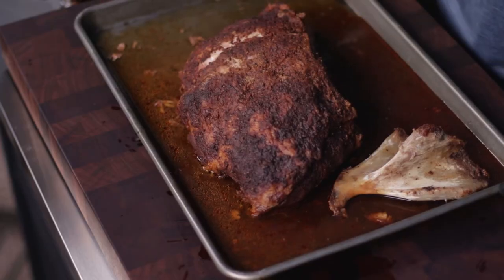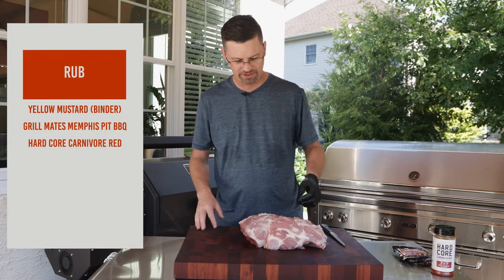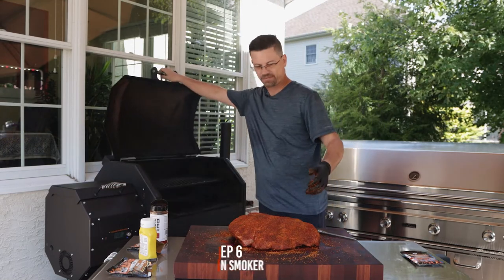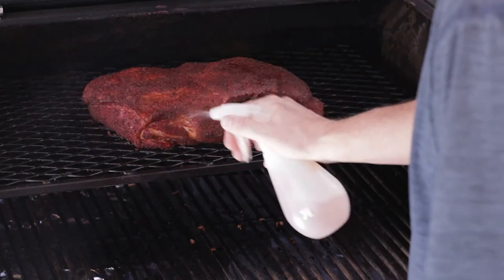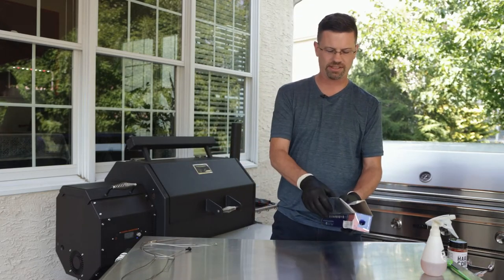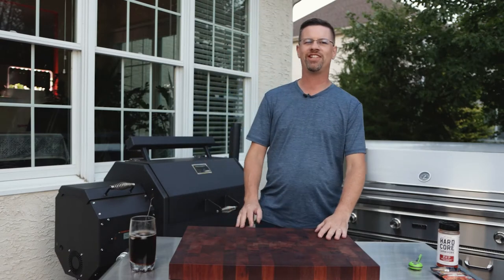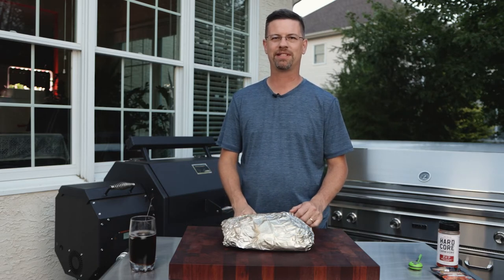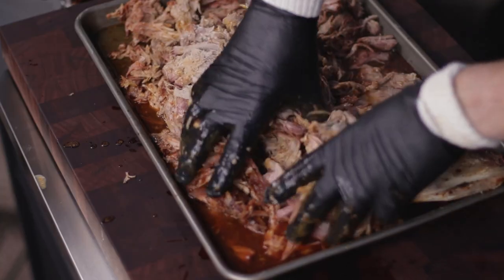Pulled Pork on the Yoder YS640s Pellet Smoker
This week I used the Yoder YS640s Pellet Smoker to smoke some pulled pork. Took almost 10 hours, but the pulled pork was delicious, and well worth the time.

Since time was not on my side I increased the temps to help get it done before it was completely dark. Here is the break down on the cook.

Cook
- 50/50 Hickory/Cherry Pellets
- 4.5 hours at 250F
- Spray heavy twice at 1 hour and 3 hour
- Pull, touch up rub and give a final spray
- Wrap tight at 4.5 hour
- 1 hours at 250F
- 2 hours at 275F
- Roughly 2 hours at 300F (running out of light)
- Pulled off at 199
- Rest 10-15
- Turn into pulled pork.
- Serve how you like.

🛒 AMAZON STORE 🛒

💡 FIND MY VIDEOS HELPFUL? 💡